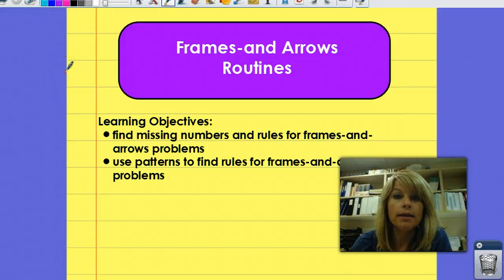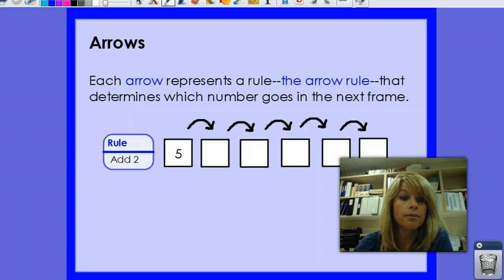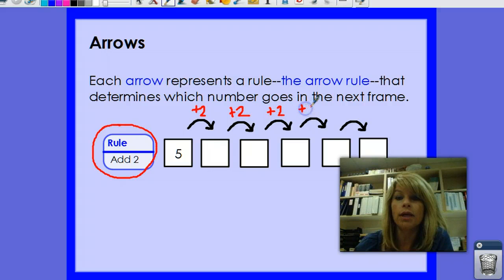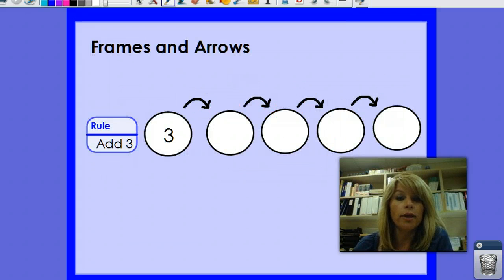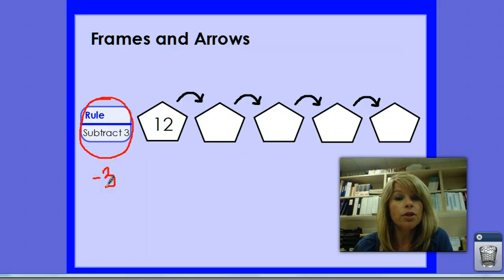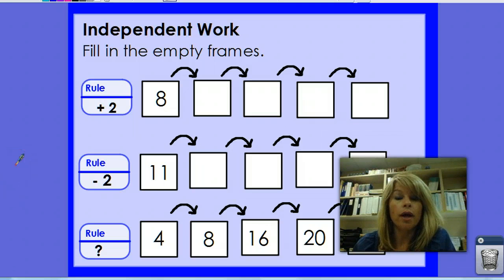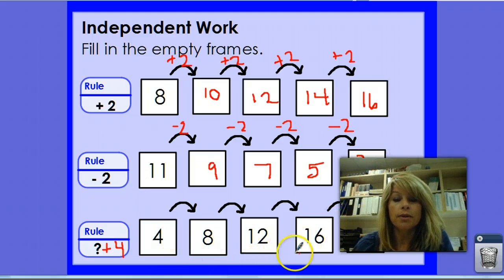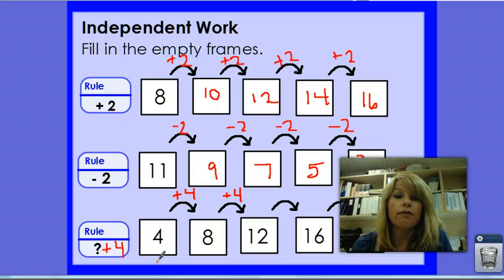Frames and Arrows 1 Rule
EM 2.10